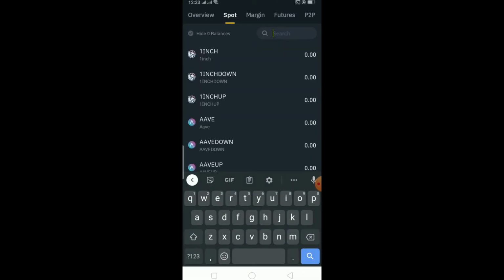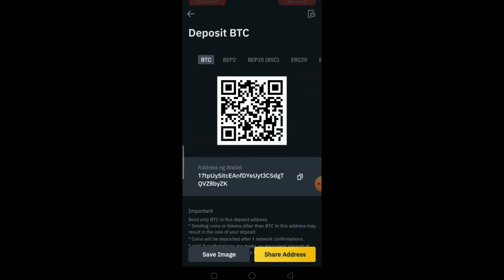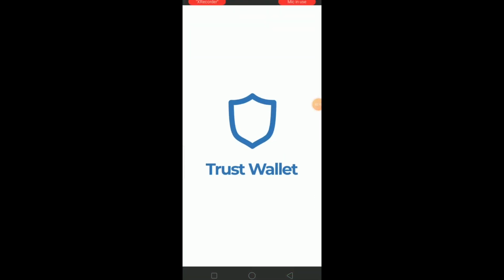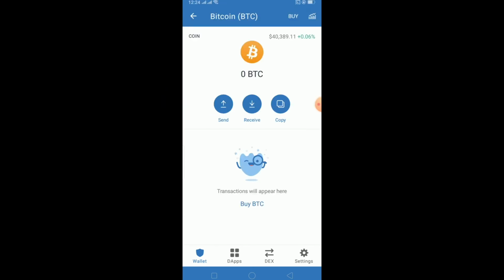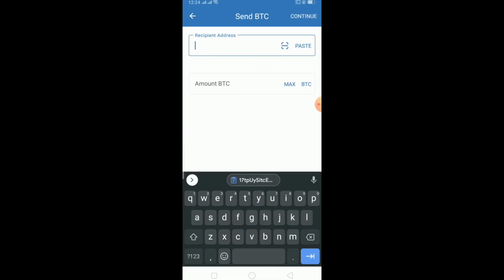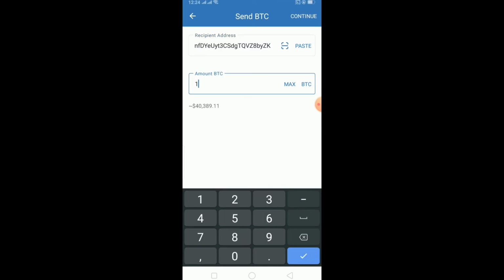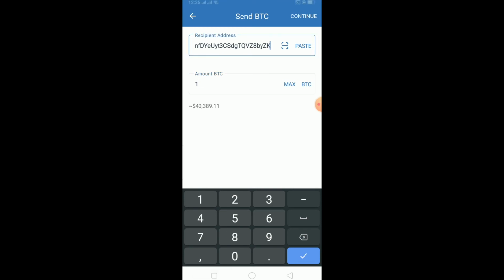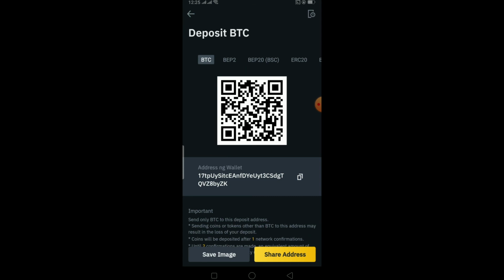How to Transfer Crypto From Trustwallet To Binance (2021)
In this video, I'm going to show you step by step how to transfer your crypto from trustwallet to binance.
I am going to teach you how easy it is for beginners who are new at trading cryptocurrencies like Bitcoin. This process can be done in less than 10 minutes so don't worry!
1. Open Trust Wallet on your mobile device
2. Tap the 3 dots in the upper right corner of the screen and select "Transfer" from the menu
3. Select "Binance" as your destination wallet, input or scan your Binance deposit address into the field provided, then tap "Next"
4. Input an amount to transfer (in crypto) and confirm with a green check mark.
So this is how to transfer crypto from trustwallet to binance.